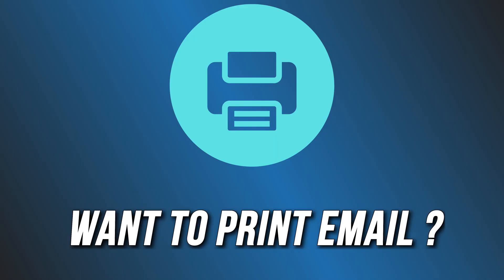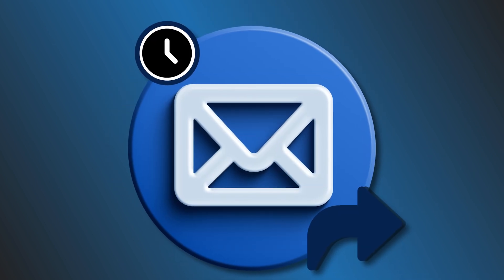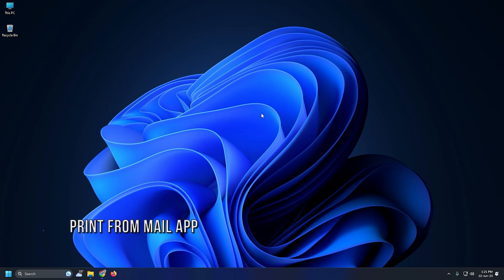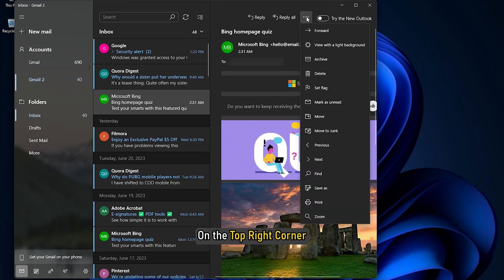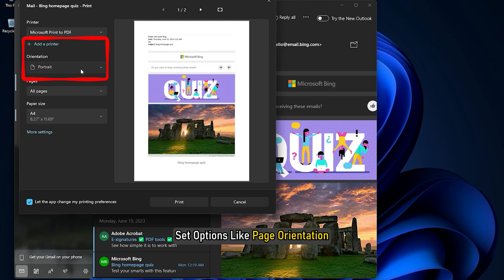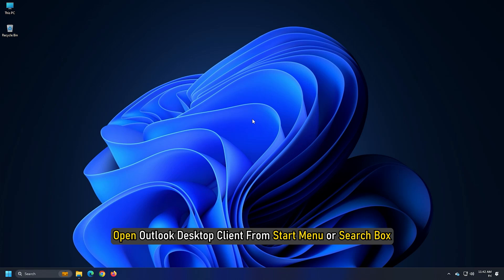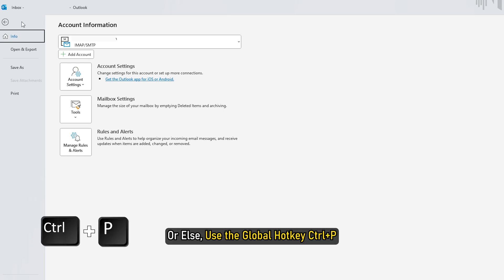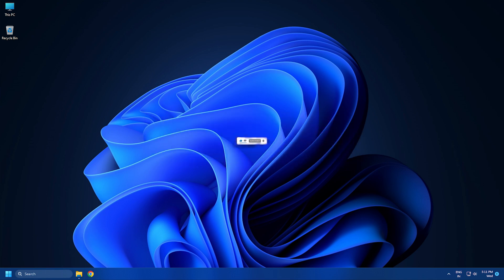How to Print an Email From Outlook and Mail App in Windows 11/10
In this video, we will help you with how to print an email from the Mail app and Outlook in Windows 11/10. Windows Mail app and Outlook desktop client come with a lot of interesting features or options. You can backup emails or export emails, add a signature, set automatic replies, and more. Sometimes, we also need to take print of emails. And like any other best free email client, the Mail app and Outlook have a built-in option to print an email.

Timecodes:
00:00 Intro
00:46 Print From Mail App
02:01 Print From Outlook